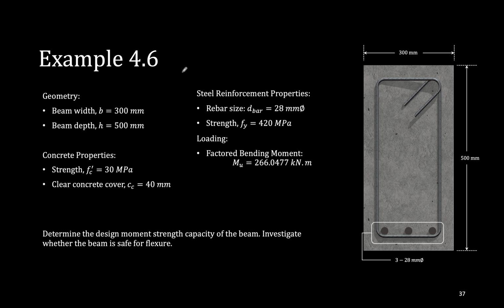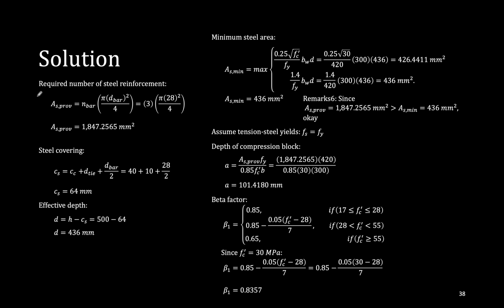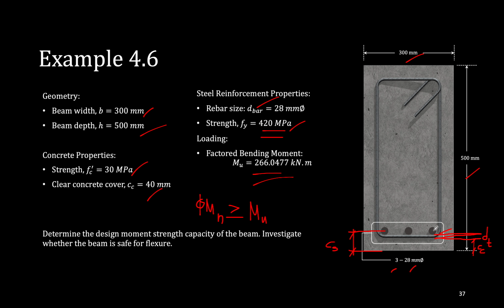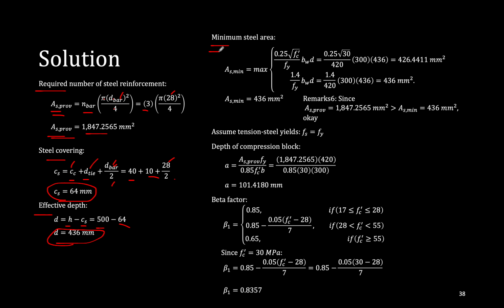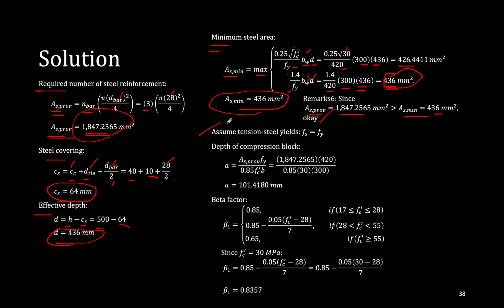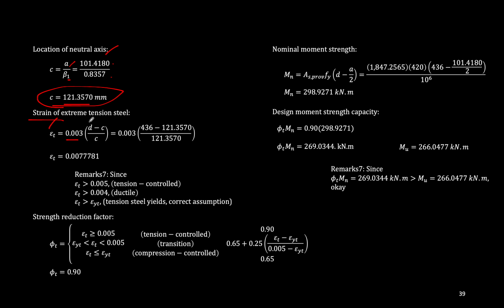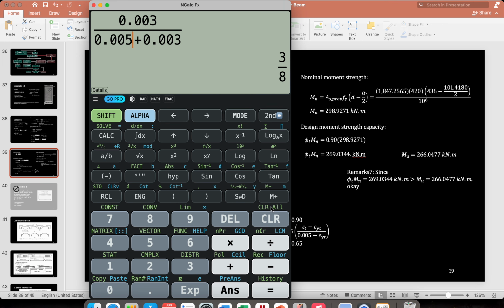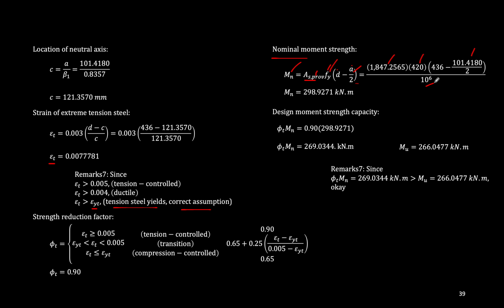4 19 Example 4 6 Investigation of Singly Reinforced Beam